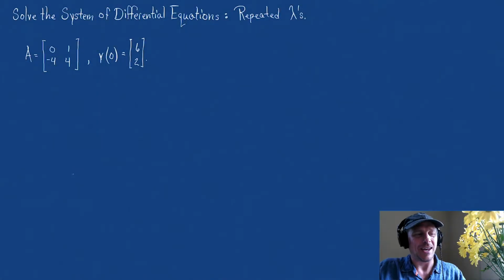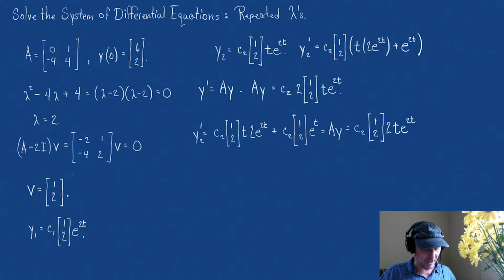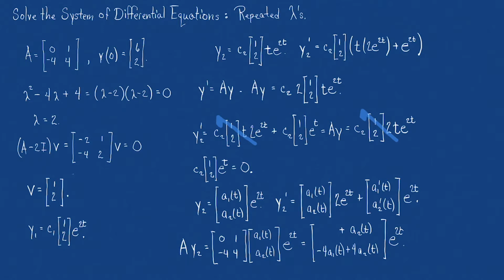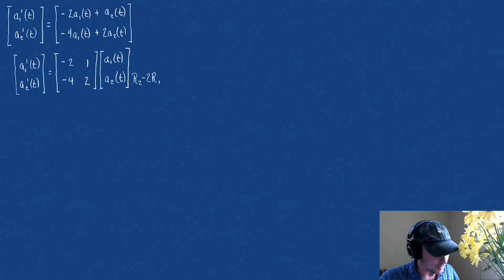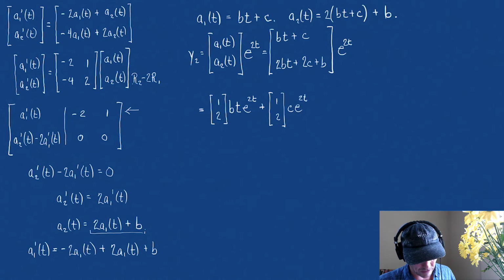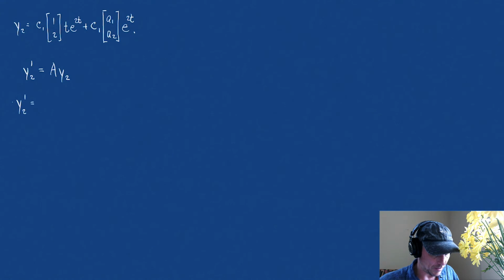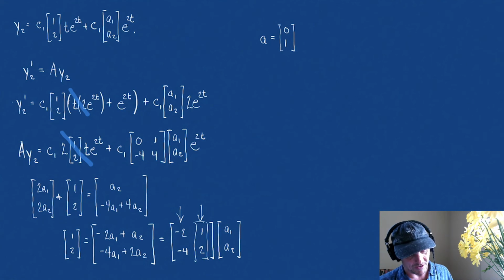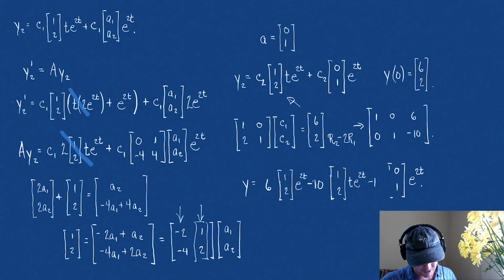6.3 Repeated Eigenvalues, Differential Equations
Repeated eigenvalues create some interesting situations. In the case of a two by two matrix A, only one eigenvector exists. This video demonstrates how to find the second null solution.